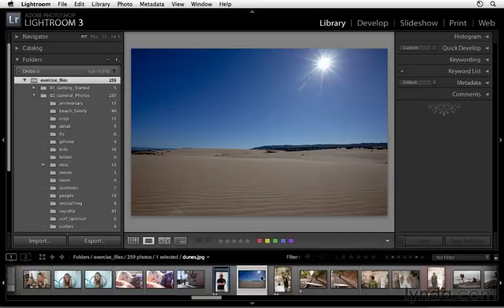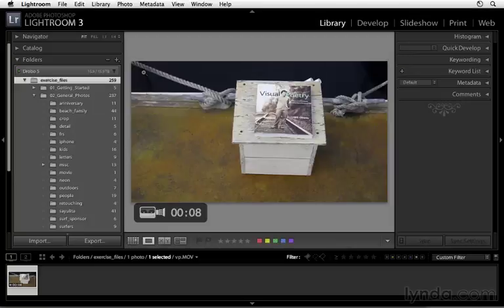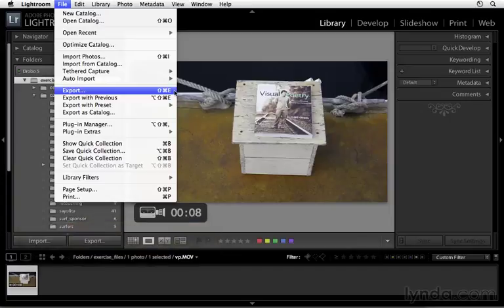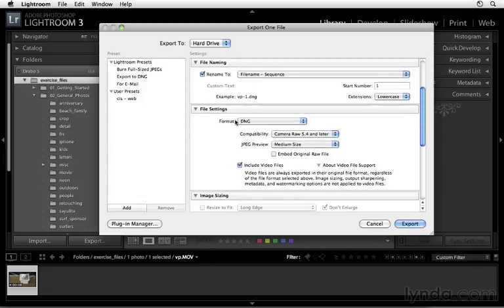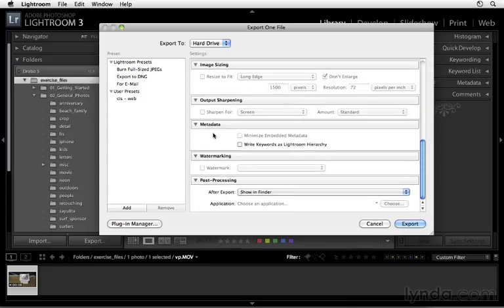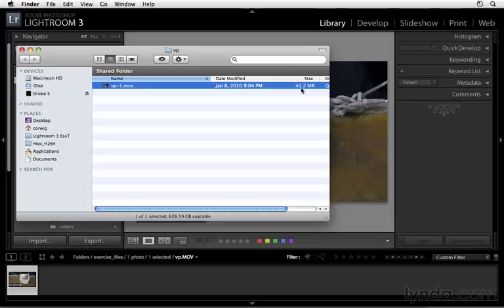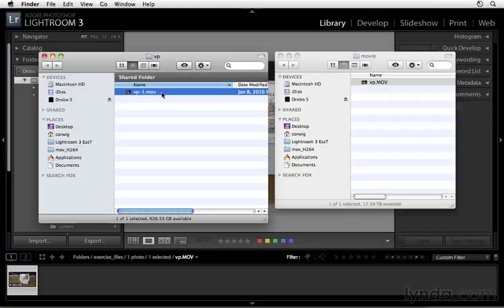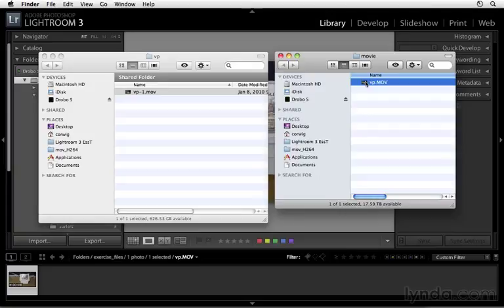1103 Exporting movies.mov